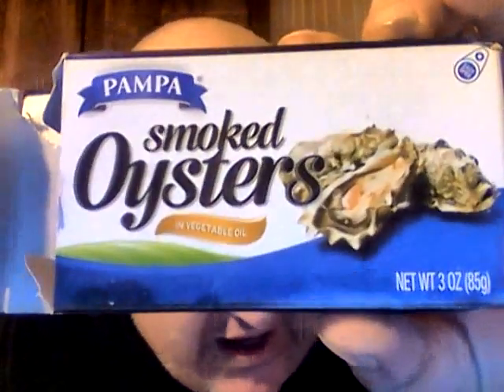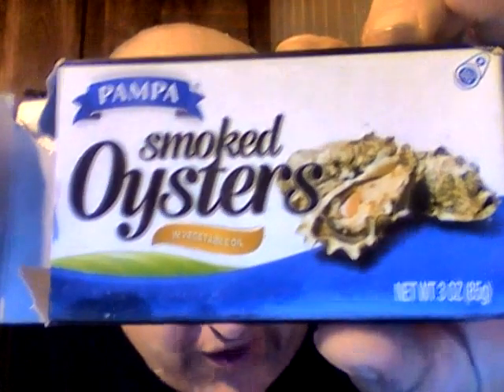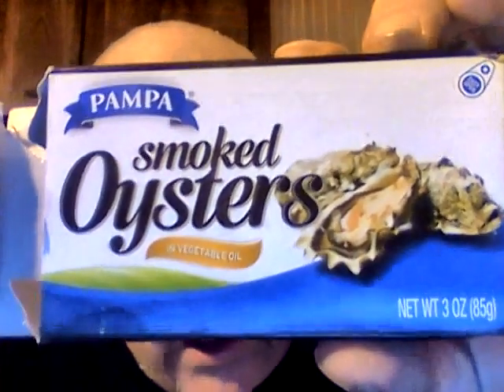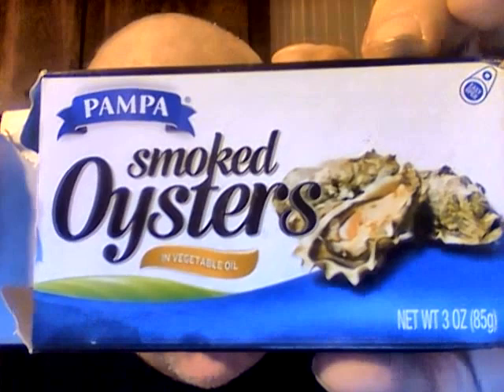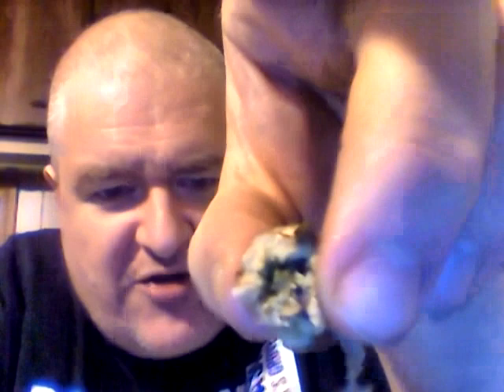Pampa Smoked Oysters in Vegetable Oil (Dollar Tree Item)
Are these any good?
Here is where you can find my shirt